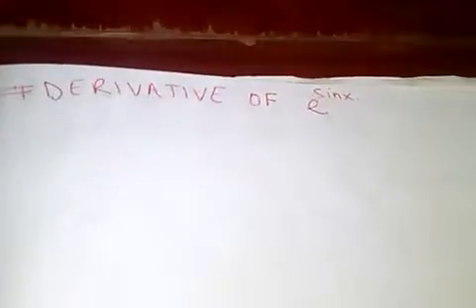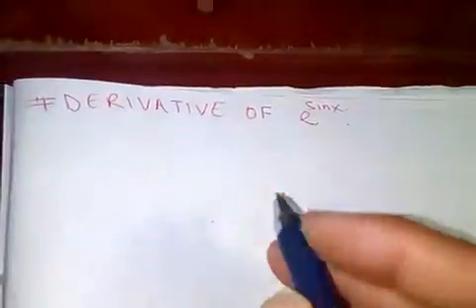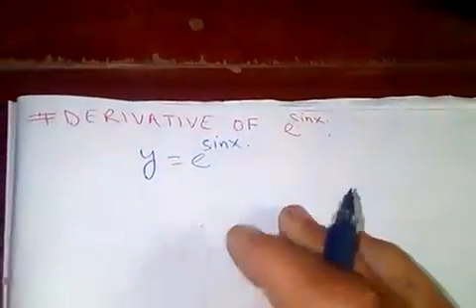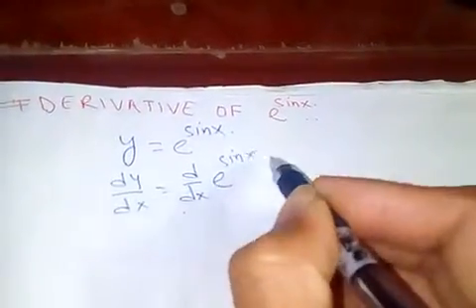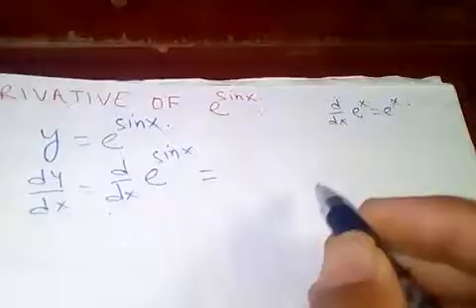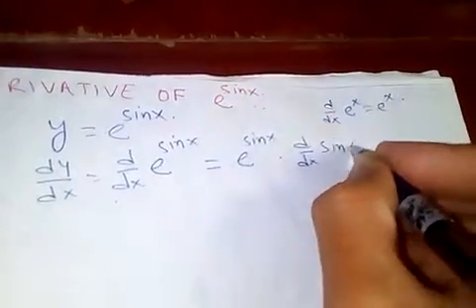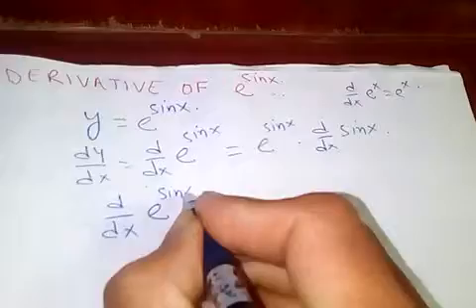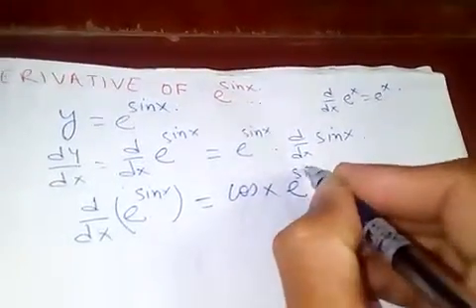DERIVATIVE OF e^Sinx.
You can check out my video on proof of derivative of e^x